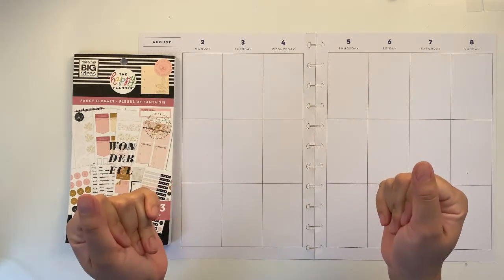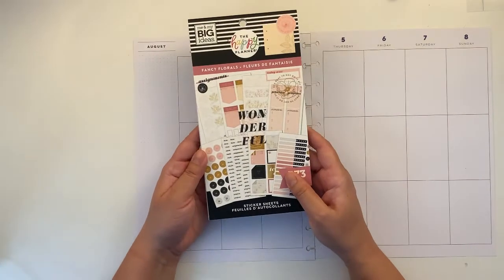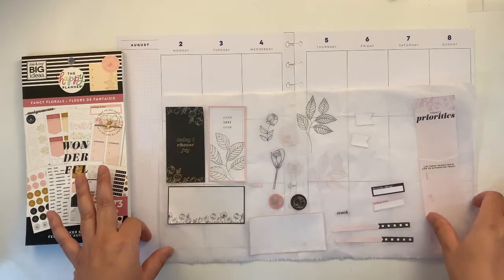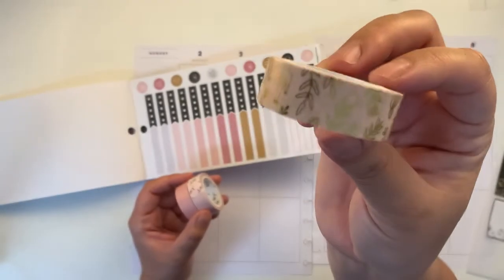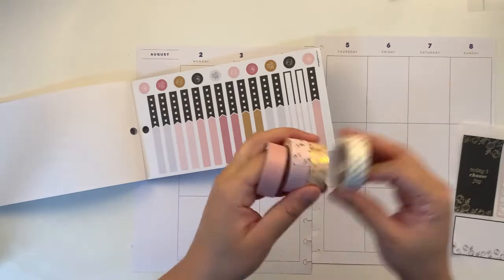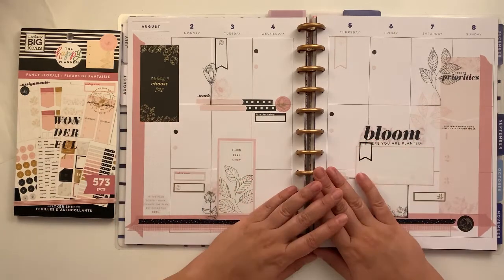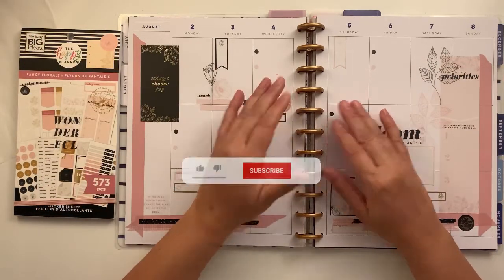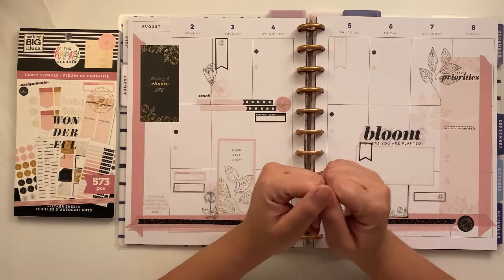Plan with Me | Big Happy Planner | Fancy Florals Sticker Book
Hello Planner friends, in this video I am sharing how I decorate my August spread, 2nd to the 8th, in my Catch-All Big Happy Planner, using the Fancy Florals value pack from the Teacher Release.

🎵 Track Info: